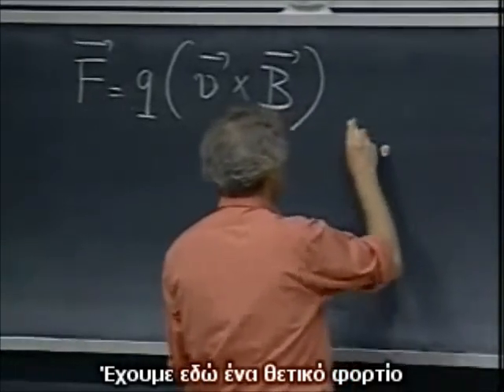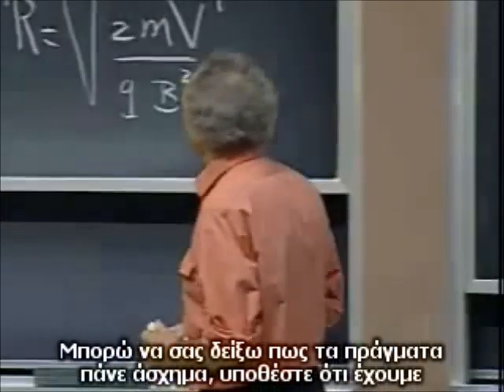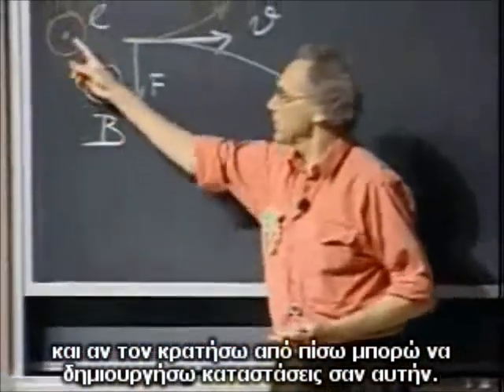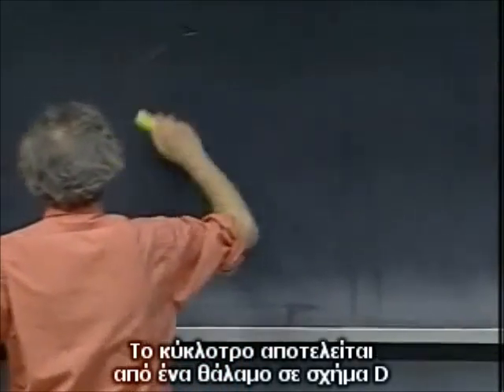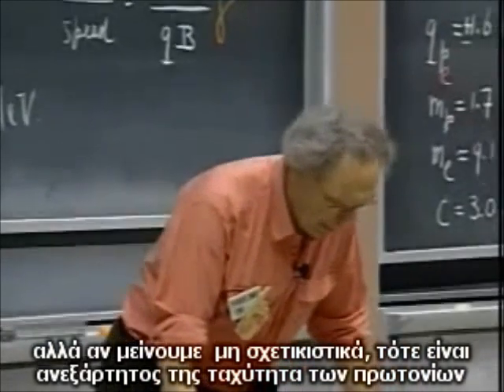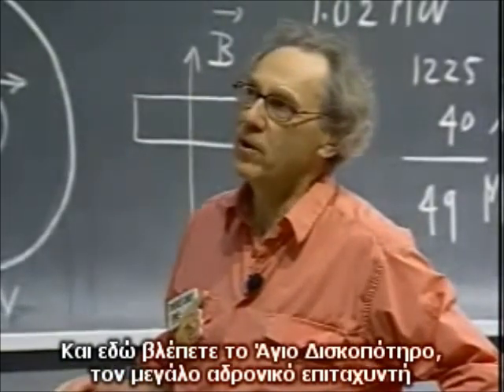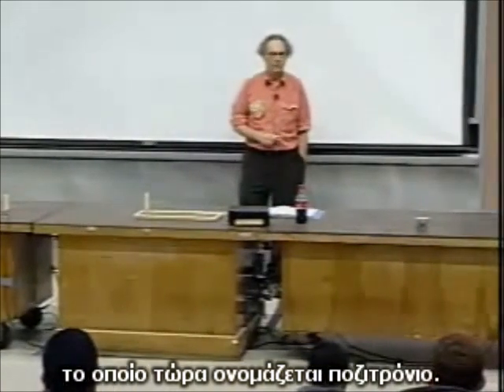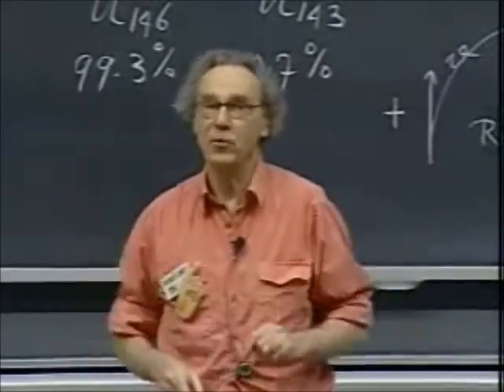Δύναμη Λορεντζ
Διάλεξη του Dr Lewin στο MIT με θέμα δύναμη Lorentz και την κίνηση φορτίου σε μαγνητικό πεδίο
Από την αρχή μέχρι 11.00  Δύναμη Lorentz και ακτίνα κίνησης φορτίου σε μαγνητικό πεδίο.
Από 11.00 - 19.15 Φασματογράφος μάζας
Από 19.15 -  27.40 Κύκλοτρον και περίοδος της περιστροφής σε μαγν. πεδίο.
Από 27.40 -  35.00 Σύγχρονοι επιταχυντές (colliders)
Aπό 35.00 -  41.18 Θάλαμος νέφωσης και η ανακάλυψη του ποζιτρονίου
4.18 μέχρι τέλος πείραμα θαλάμου νέφωσης